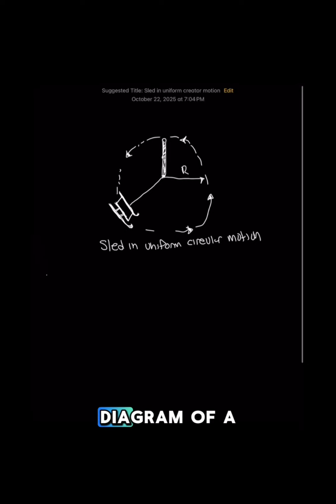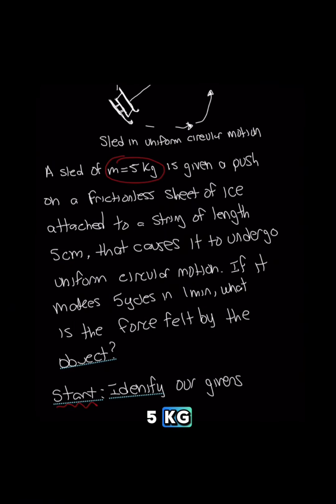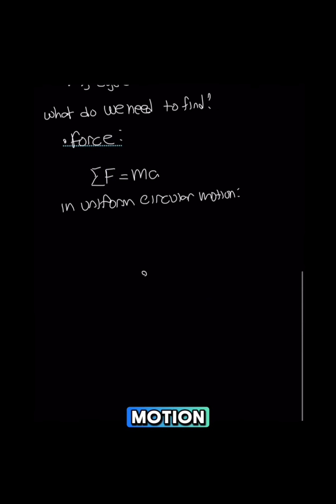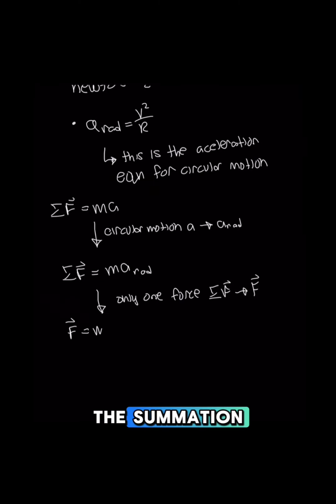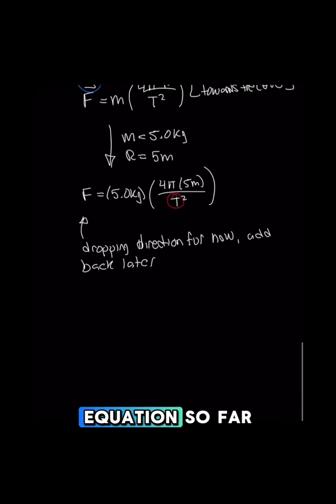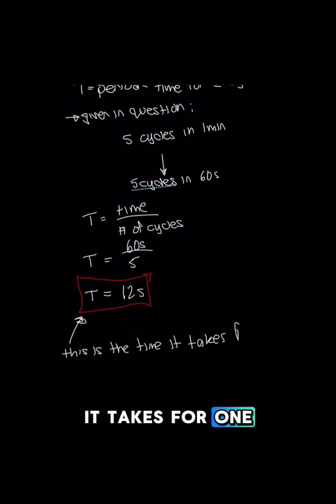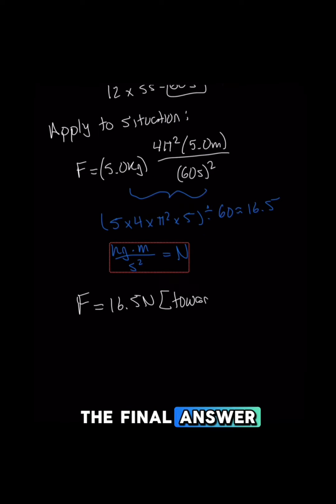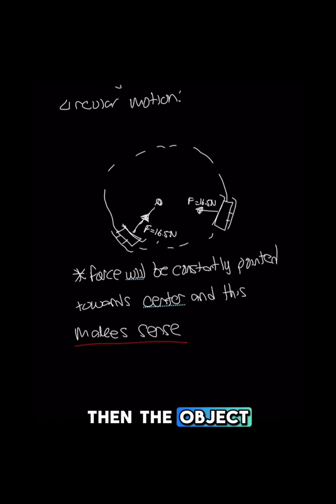Circular motion ✅physicshelp